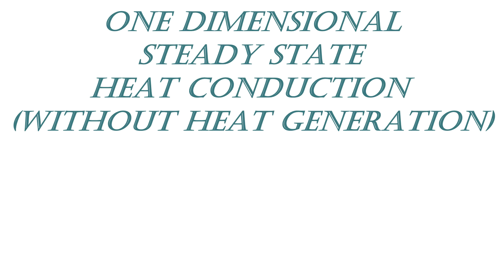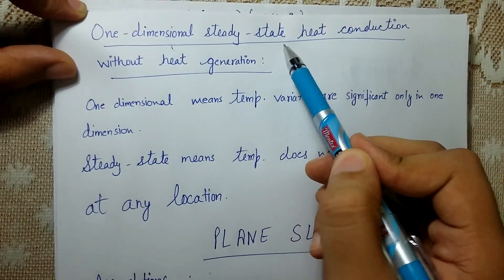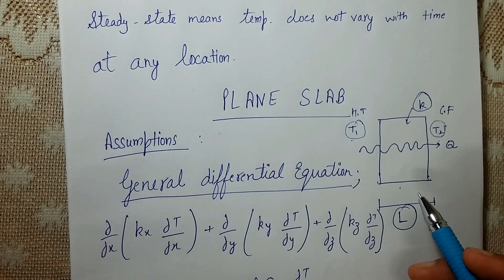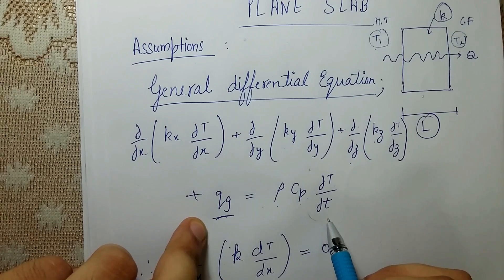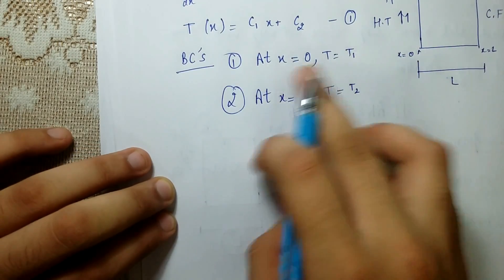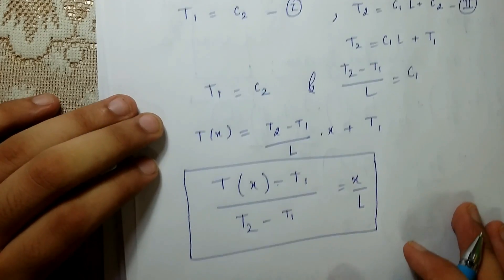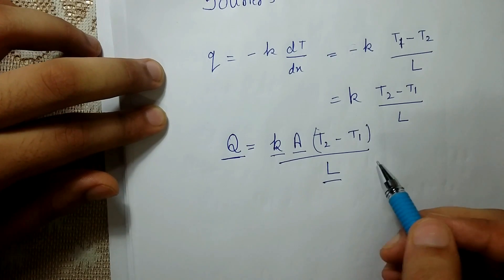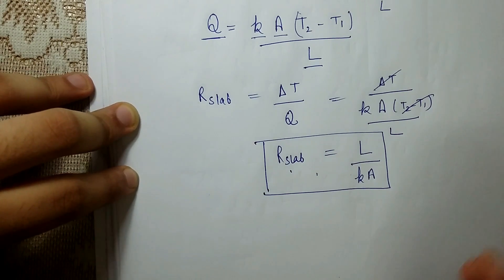One dimensional steady state heat conduction in a plane slab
Here is the another video, derivation of one-dimensional steady-state heat conduction in a plane slab... You will come to know about temperature distribution and heat transfer across a plane slab...Enjoy the chemical engineering...
Video recorded with SONY CYBERSHOT